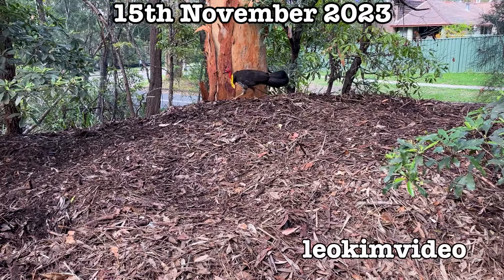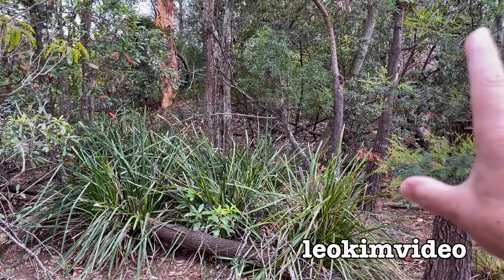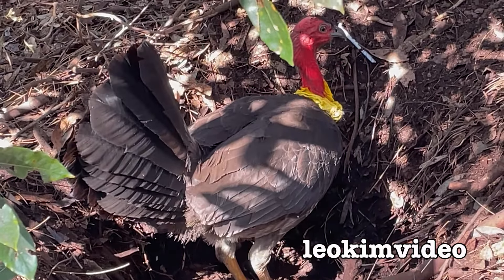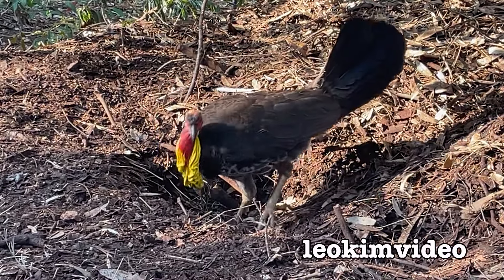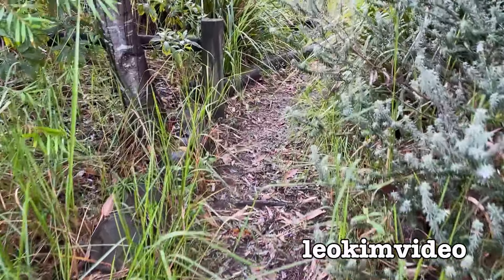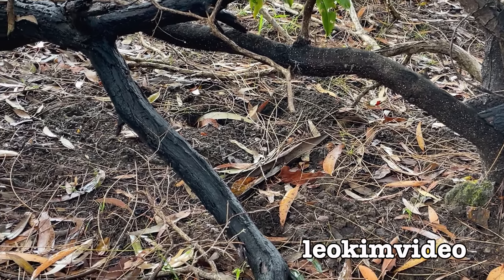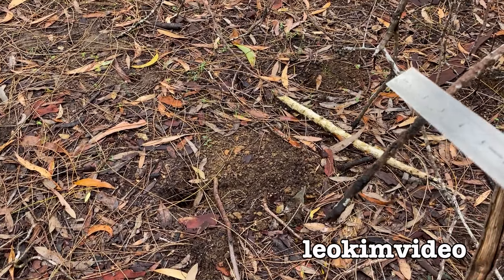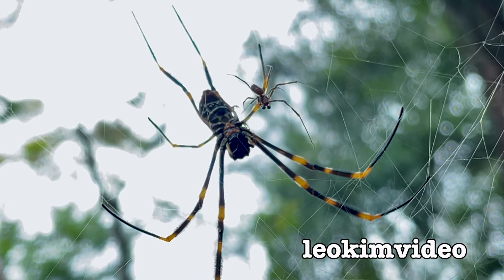Brush Turkey Ken & Who Killed All The Giant Scary Spiders 😳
There's a Male Brush Turkey egg incubation mound I look at every morning. I was keen to see a Bush Turkey chick emerge from the mound over Summer. I did find a number of Brush Turkey chicks darting about the bush reserve. It's this reserve where I found hundreds of Funnel Web dwelling spiders. Totally amazing to see this spider infestation. But in late Summer I find that something has dug up and destroyed the Spider holes. The amount of disturbed earth looks like WW3 had happened. It's a reminder that in nature there is always someone out to get you. Anyway nice to see so many Golden Orb Spiders appear in late Summer.

The Australian Brush Turkey, Australian Brush-Turkey, or gweela (Alectura lathami), also frequently called the Scrub Turkey or Bush Turkey, is a common, widespread species of mound-building bird from the family Megapodiidae found in eastern Australia from Far North Queensland to Eurobodalla on the South Coast of New South Wales. The Australian Brush Turkey has also been introduced to Kangaroo Island in South Australia. It is the largest extant representative of the family Megapodiidae, and is one of three species to inhabit Australia.

Despite its name and their superficial similarities, the bird is not closely related to American Turkeys, nor to the Australian Bustard, which is also known as the Bush Turkey. Its closest relatives are the Wattled Brush Turkey, Waigeo Brush Turkey, and Malleefowl